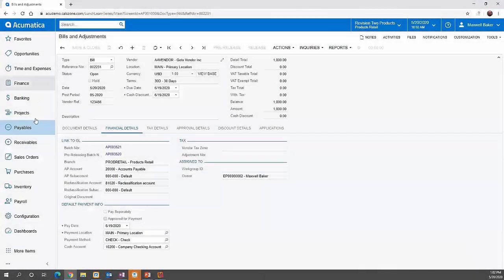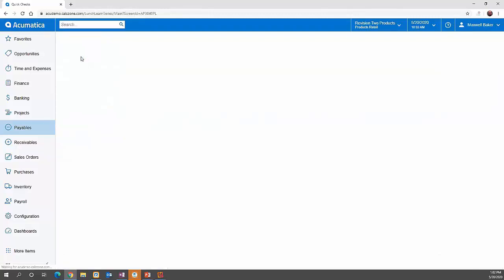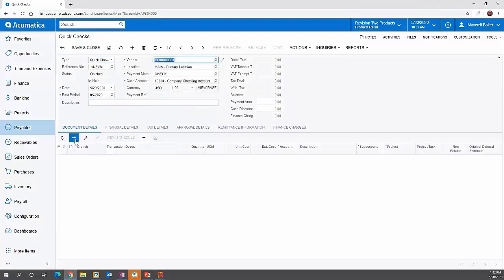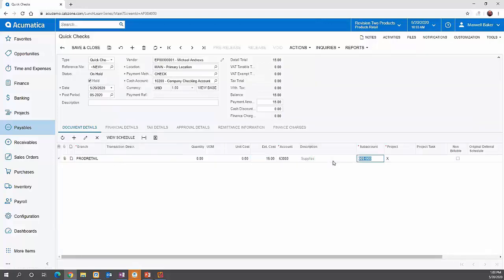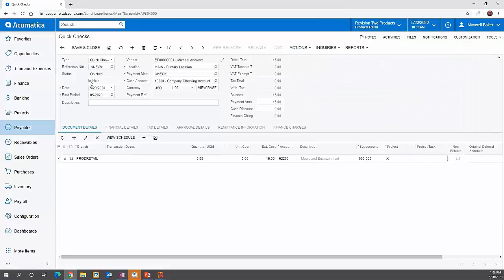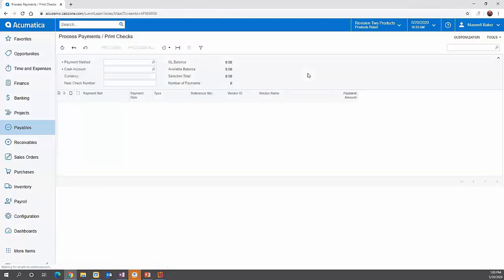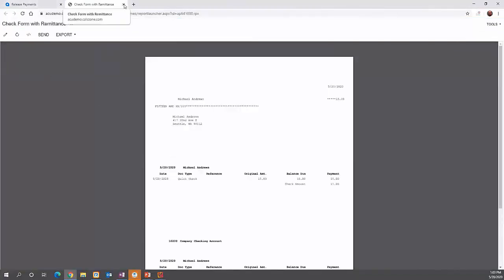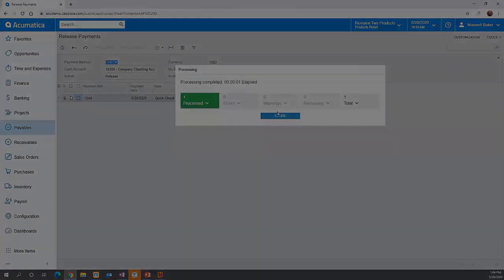Quick Look at Quick Checks in Acumatica Accounts Payable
- In this demo, we will show you how to quickly print a check even if you don't yet have a bill in the Acumatica systems. Sometimes you just need to do a check on the fly. In Acumatica, you can basically enter the expense and pay it all in one with Quick Checks.

This is a snippet from a detailed Acumatica overview.